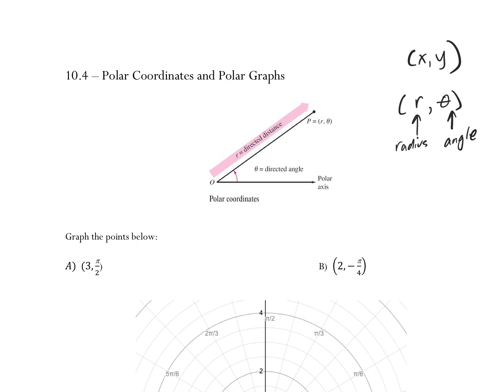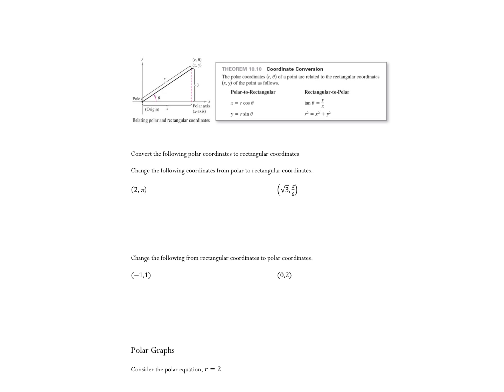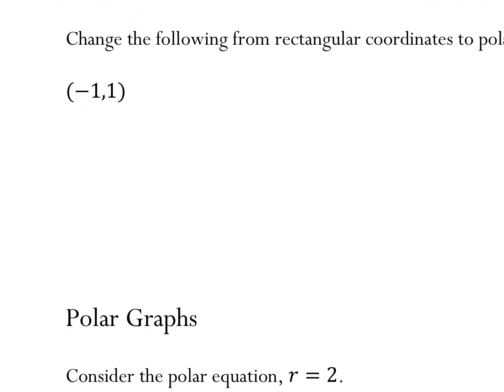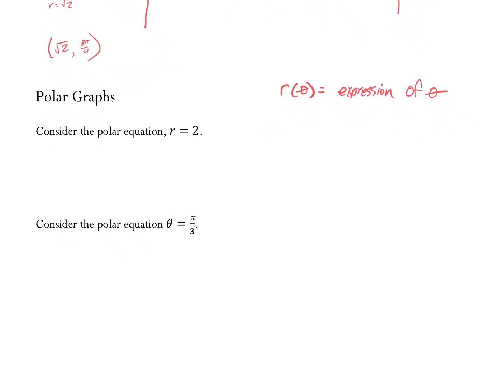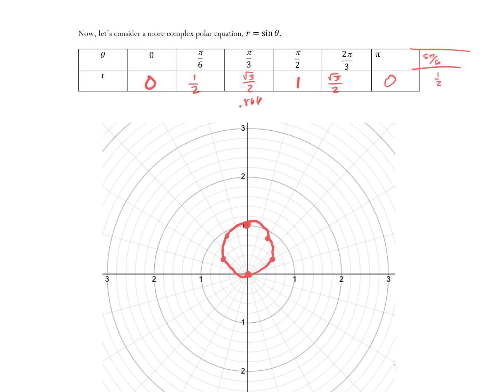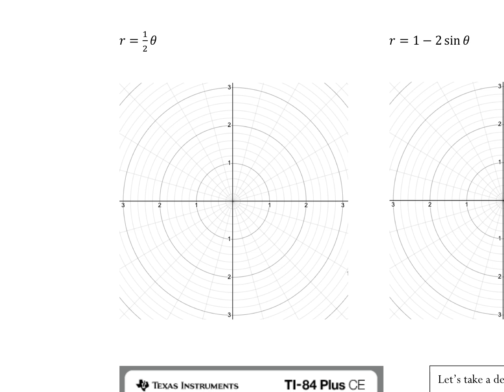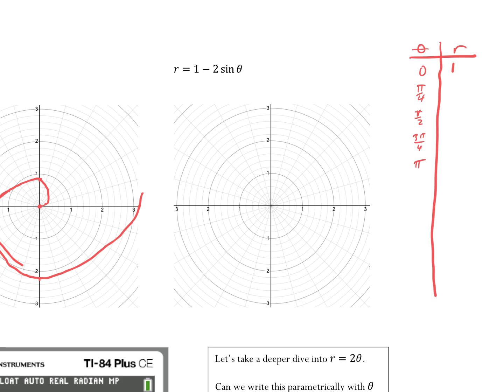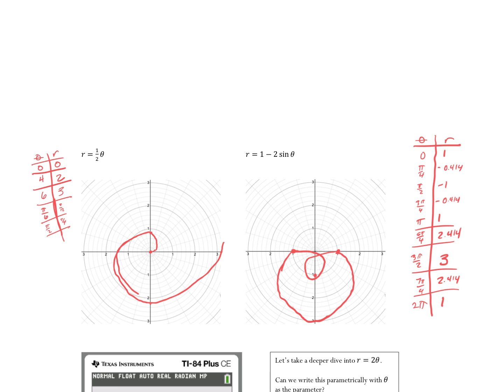polar graphs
00:00 Slide 1
05:16 Slide 2
15:44 Slide 3
22:03 Slide 4